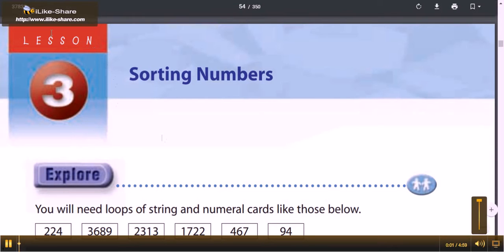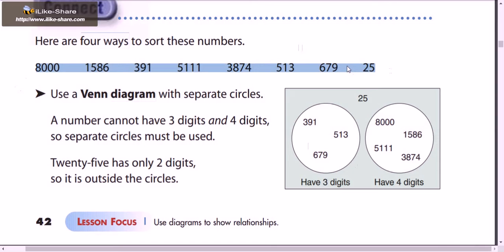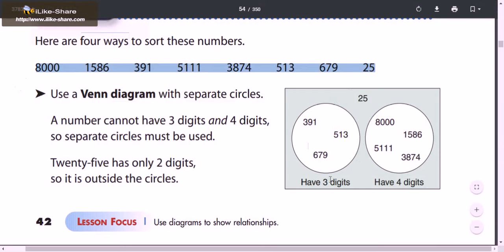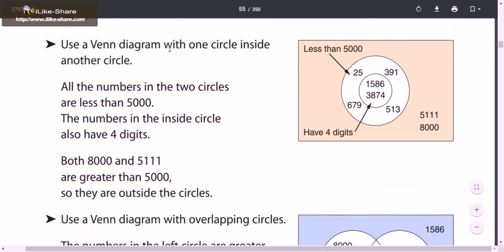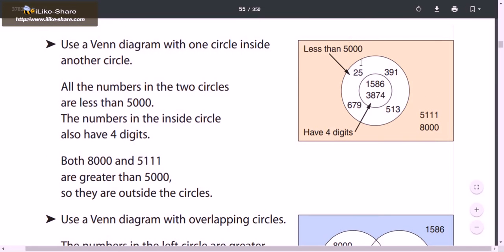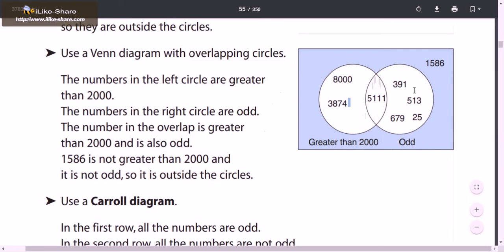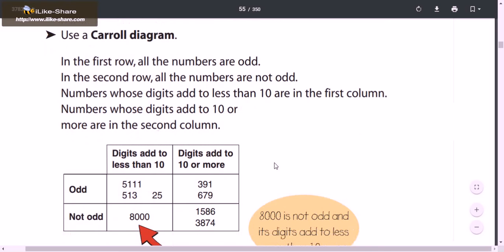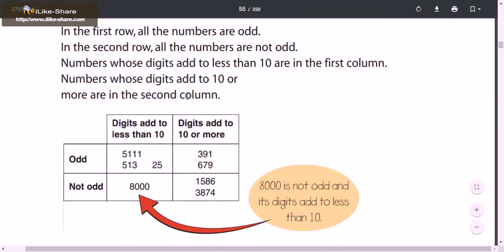unit 2 lesson 3